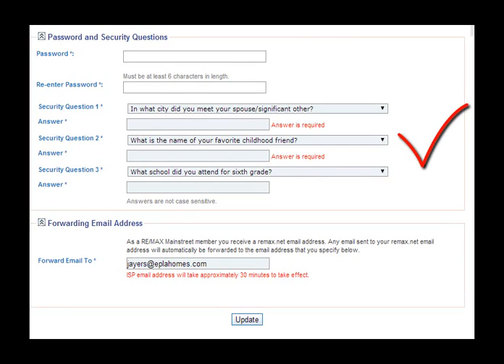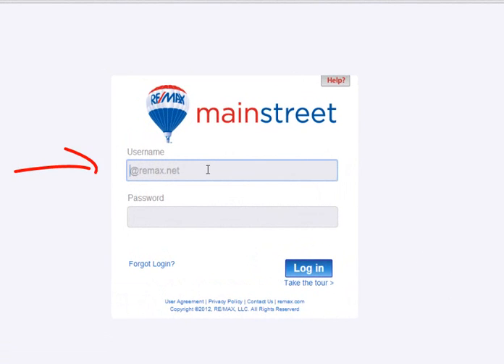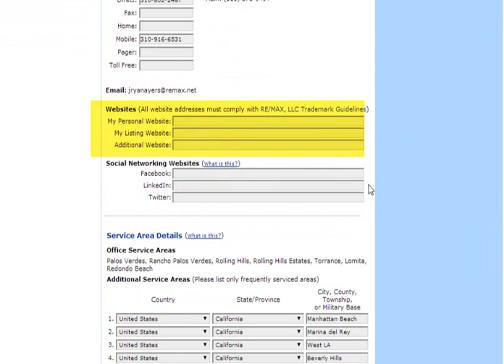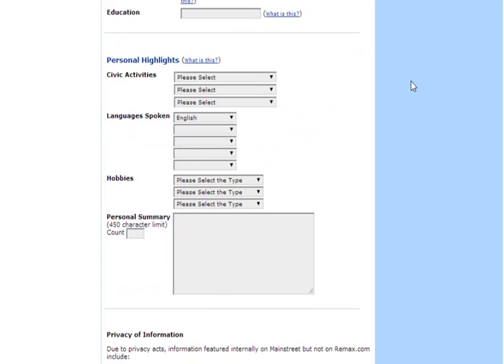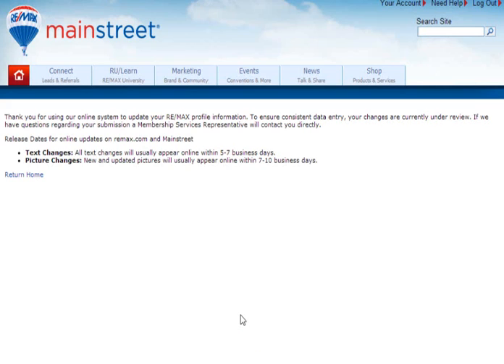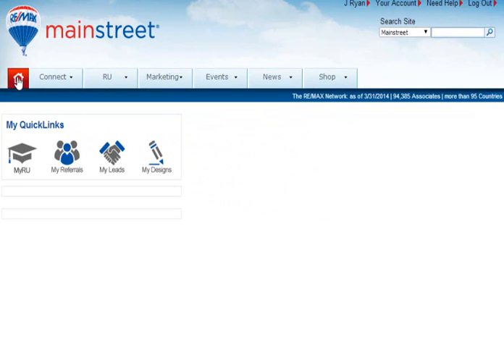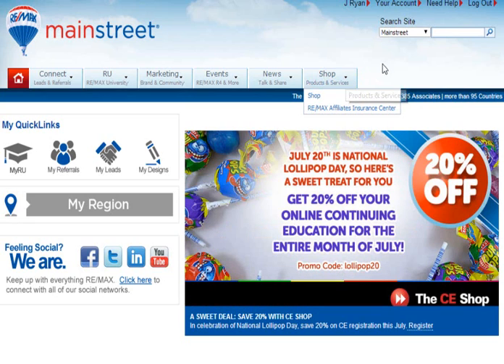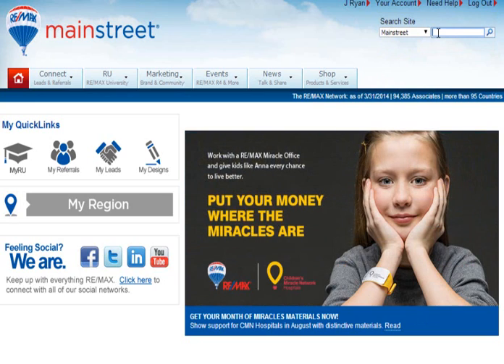Welcome To Mainstreet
This video will help new RE/MAX agents set up their Mainstreet profile and understand the usage of the Mainstreet intranet system.